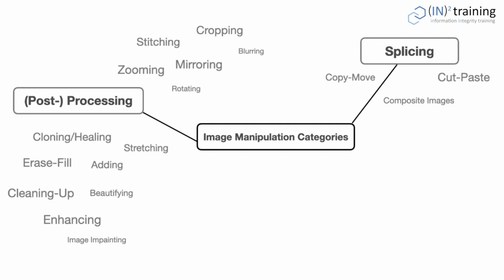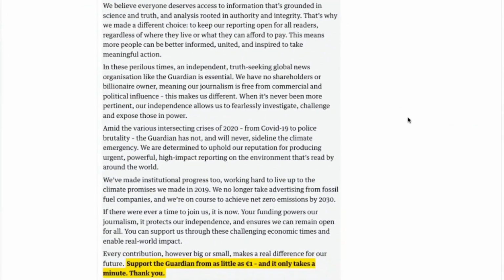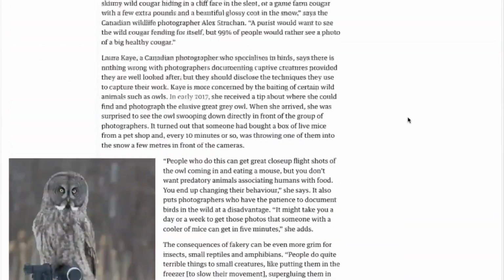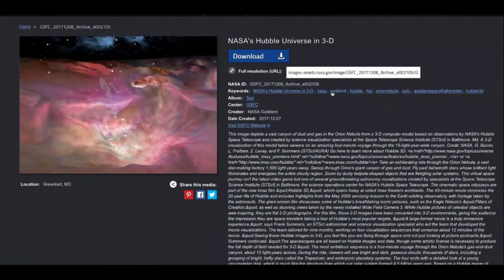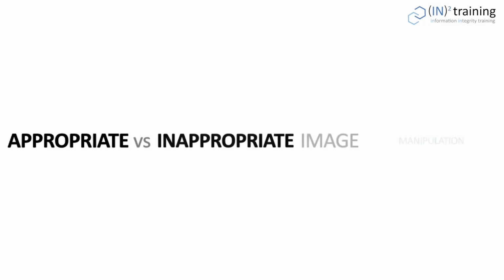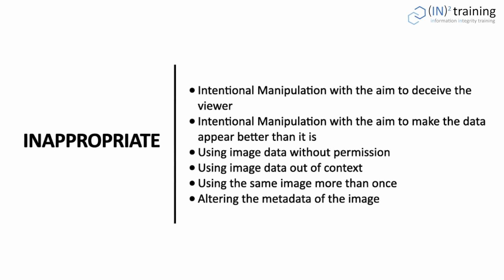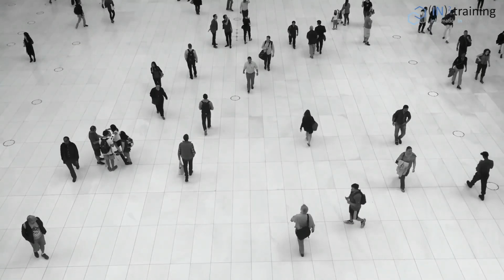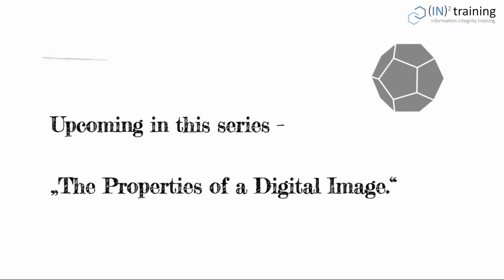How to Classify Image Manipulations? - Information Integrity Academy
The third chapter of the Image Integrity Assessment program introduces various forms of manipulation - manipulations that relate to how images are used, contextualized, and/or edited. If you want to learn more about the topic, join our program and earn your personal certificate